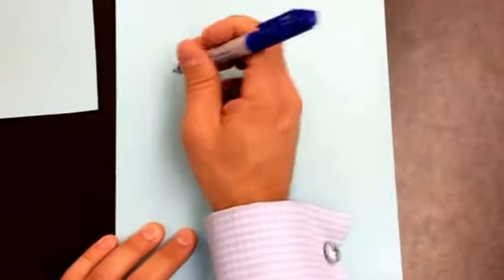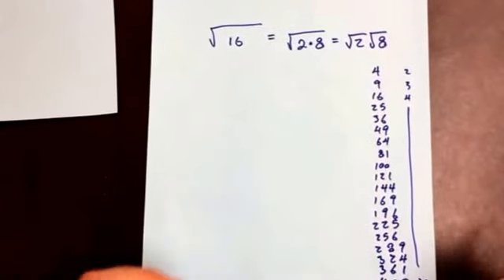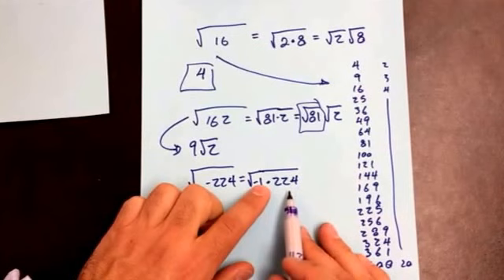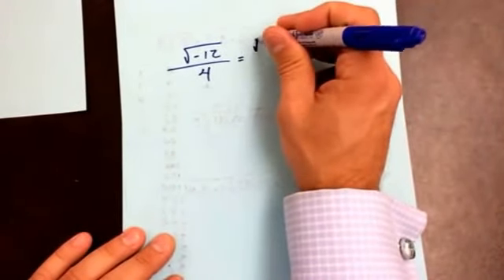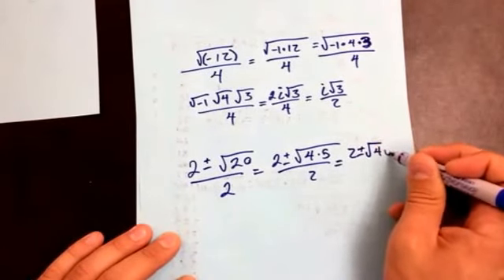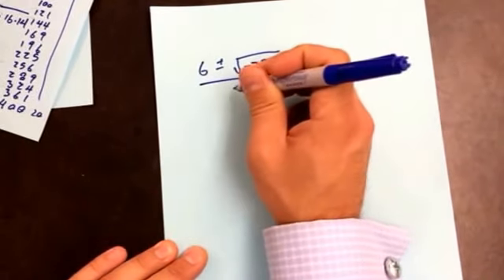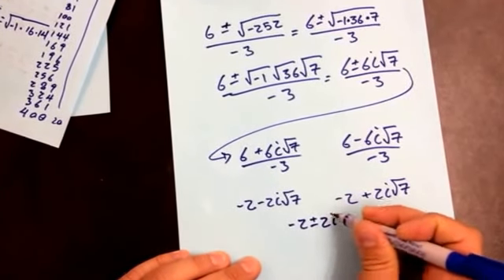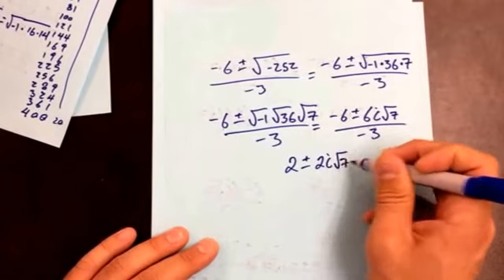Simplifying square roots.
This video shows you how to simplify square roots the way that I think is best.  If this does not make sense to you there is another way to do it, but I think it will take you longer.  I have the video of the second way up here as well.